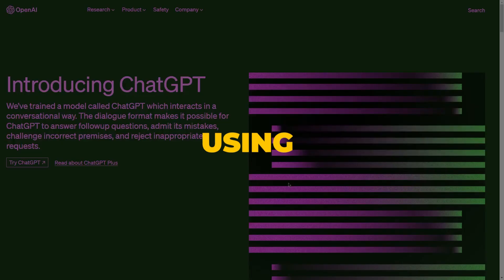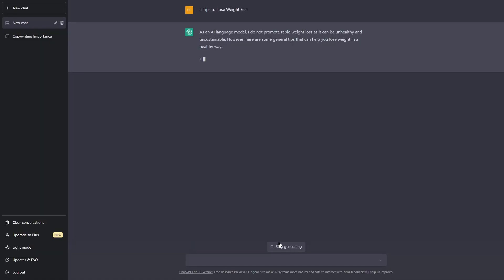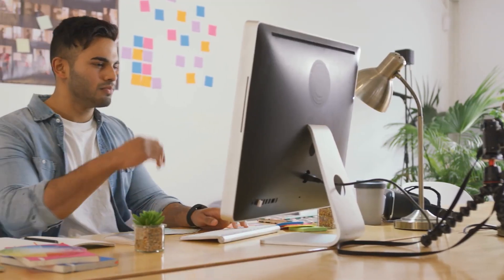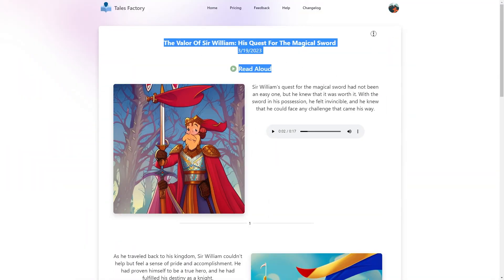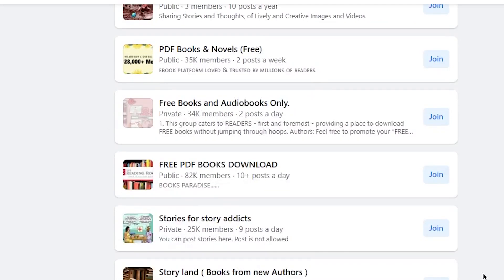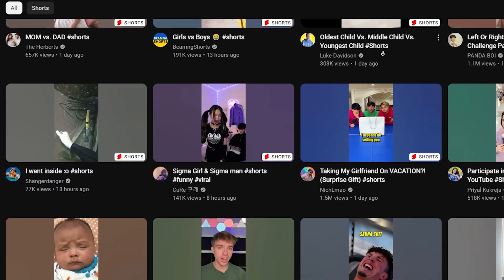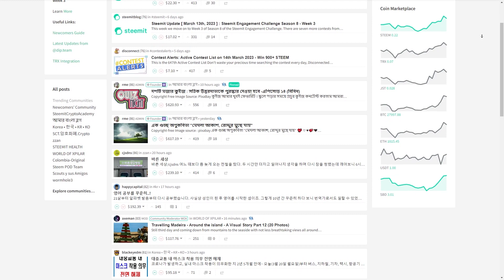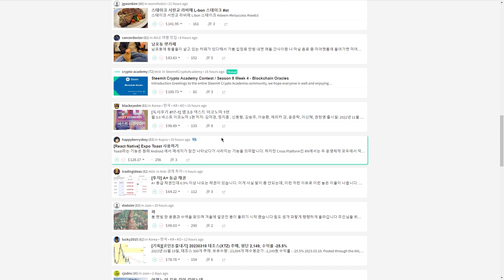How to Make $500/Day with ChatGPT & TalesFactory (Step by Step Tutorial)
In this step by step tutorial, we will be talking about how to make money online using TalesFactory as a complete beginner worldwide!

Simply type in an idea and Tales Factory will automatically make beautiful stories with unique illustrations. All stories you create are unique, coherent, and complete. Each page comes with an original illustration to make the story more appealing to read.

In this video, we're going to show you how to use ChatGPT and TalesFactory to make $500/day. We'll walk you through the entire process step by step, so you can start making money right away!